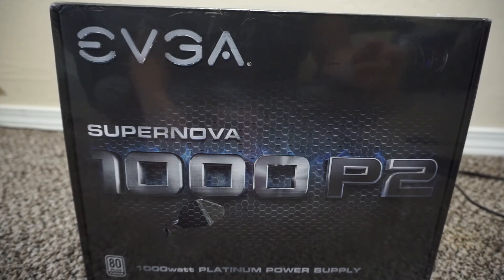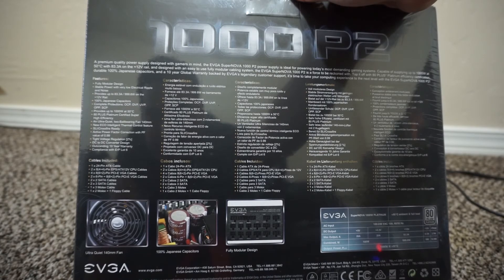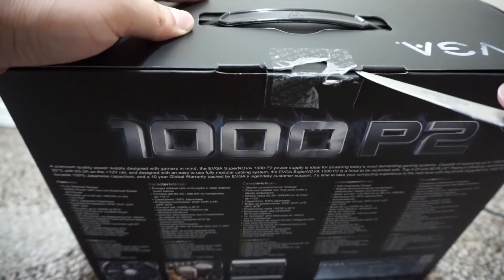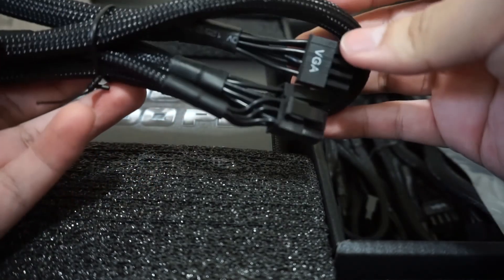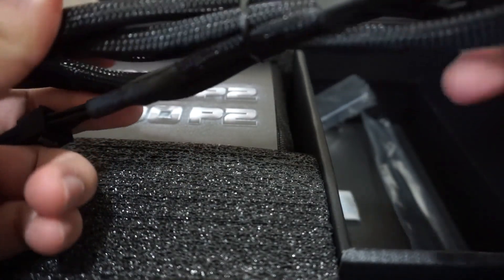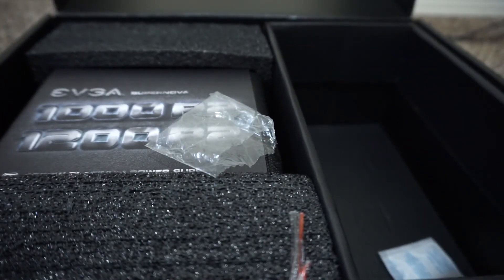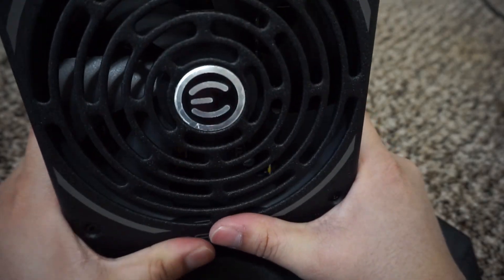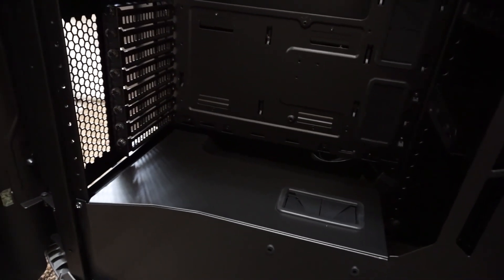Unboxing EVGA SuperNOVA 1000 P2 80+ PLATINUM, 1000W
EVGA SuperNOVA 1000 P2 80+ PLATINUM, 1000W ECO Mode Fully Modular NVIDIA SLI and Crossfire Ready 10 Year Warranty Power Supply 220-P2-1000-XR

I'm building a PC and  here I am installing the PSU.

Equipment Used:
Sony A6000